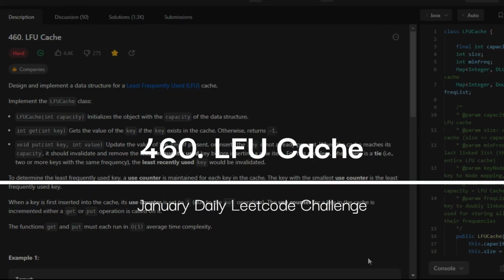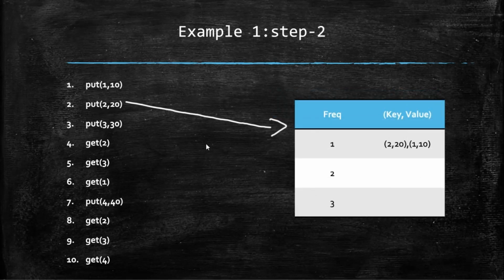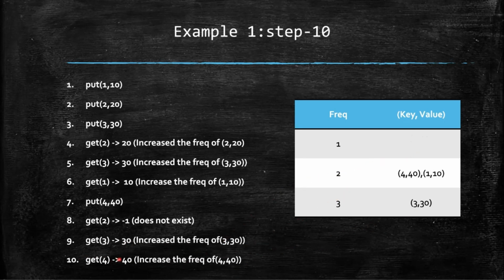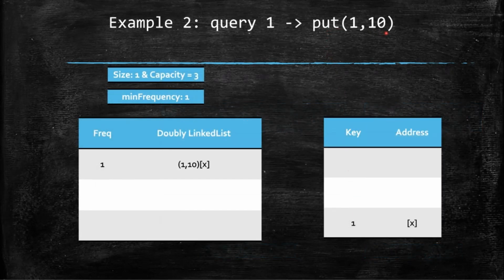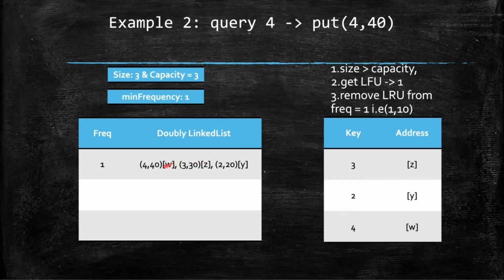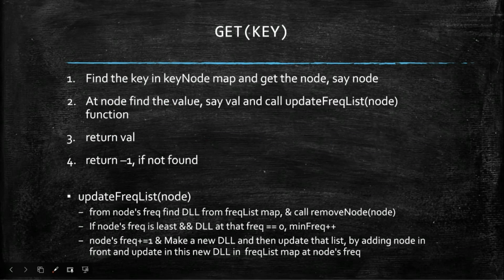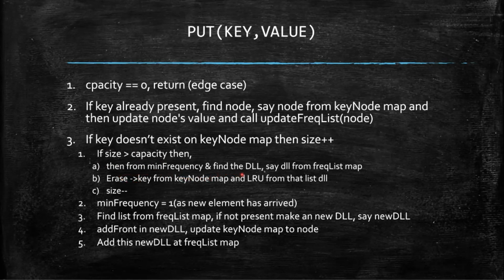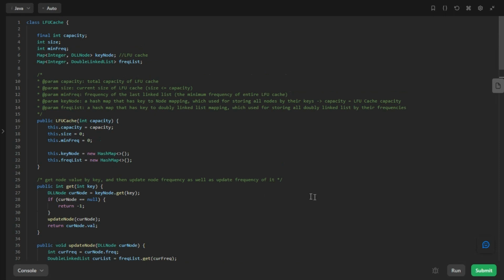460 LFU Cache - Leetcode January Challenge 2023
Kindly watch at 1.5 to 2x.

460. LFU Cache
460 LFU cache
LFU Cache
LFU cache
lfu cache
LRU Cache
LRU cache
lru cache
leetcode 460
460 leetcode
leet 460
460 leet
LRU java
LFU java
LFU Cache java
lfu cache java